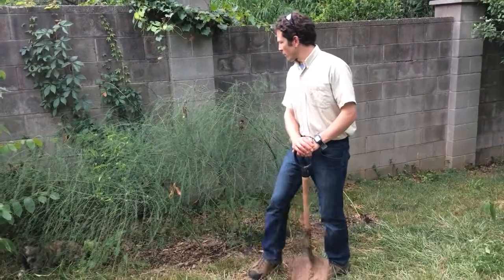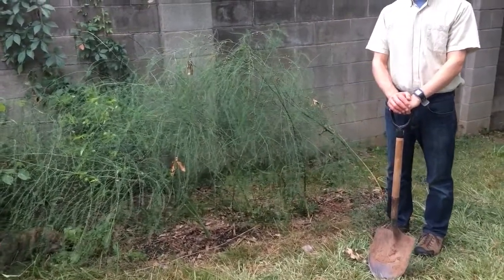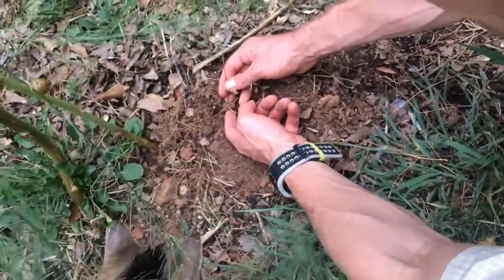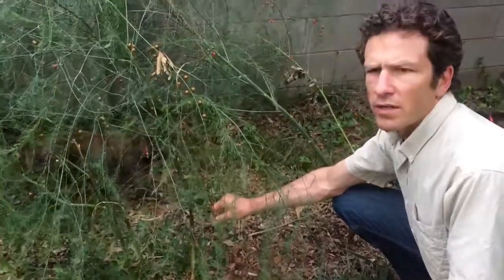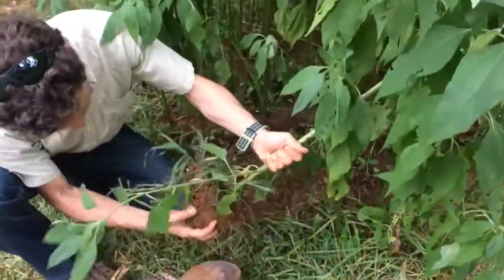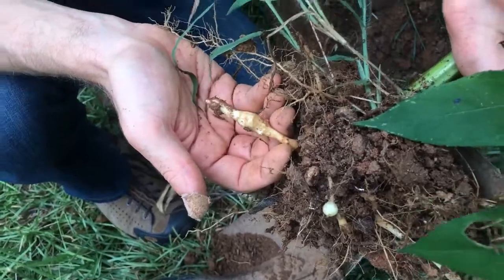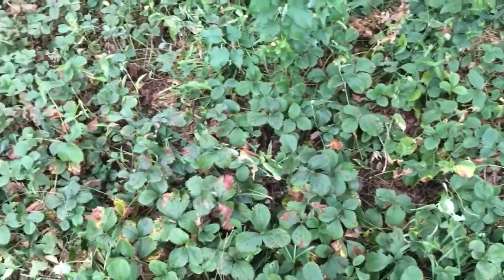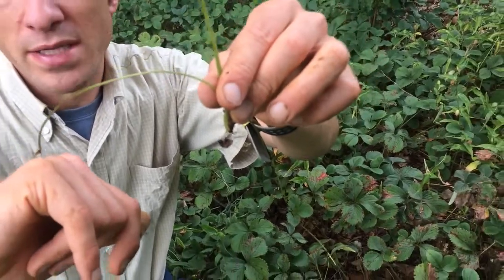Introduction to roots & specialized stems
This video includes examples of rhizomes, tubers and stolons.